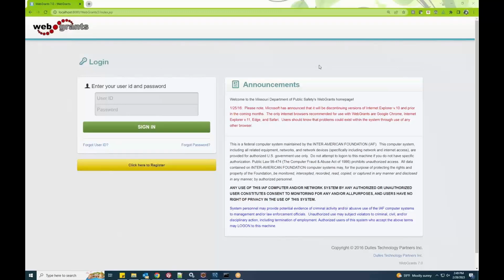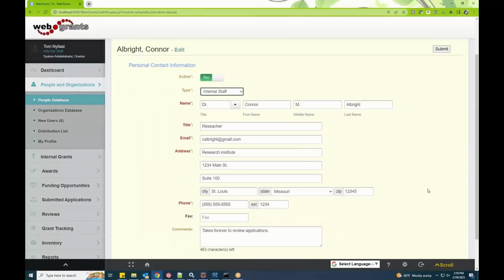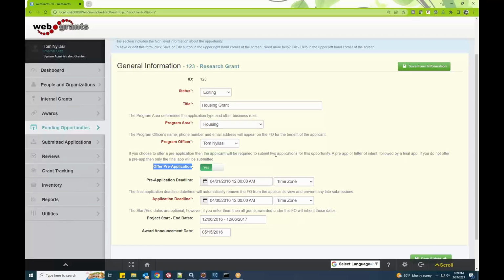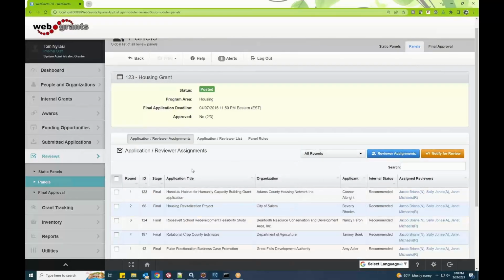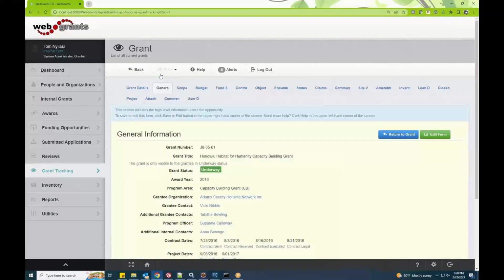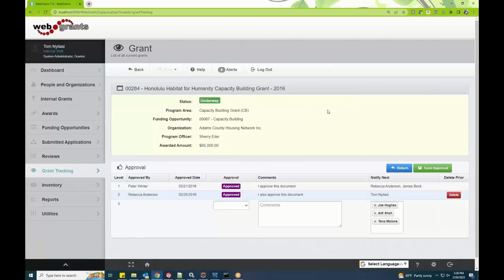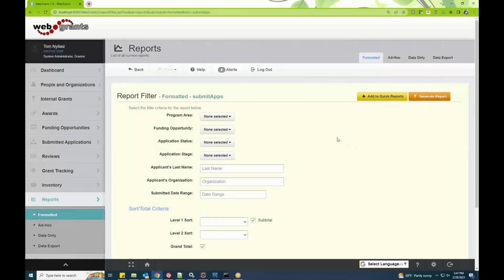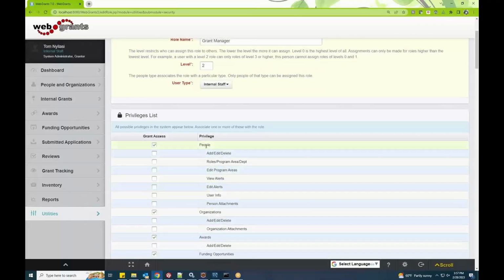WebGrants System Overview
This DTPi presentation is a basic overview of the WebGrants system. This is not intended to be used as a training video.